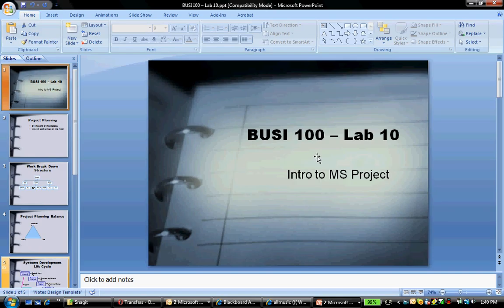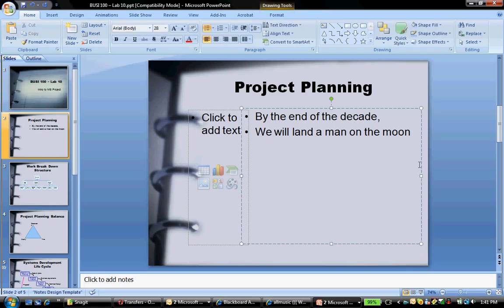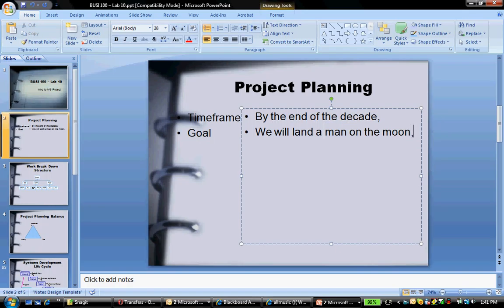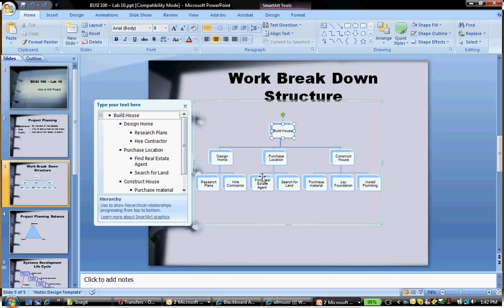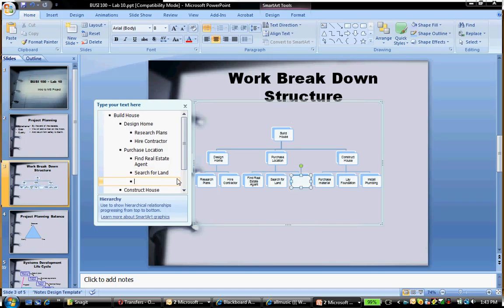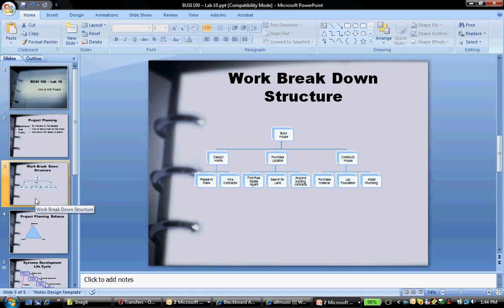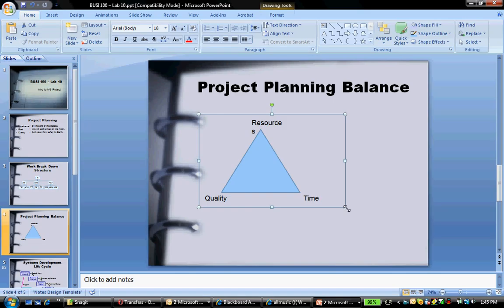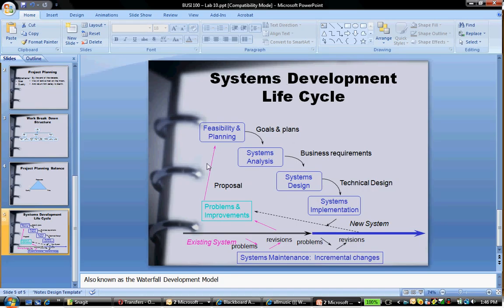Lab 10 - Segment 1 of 2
BUS 100 Lab 10 - Intro to Project PlanningI